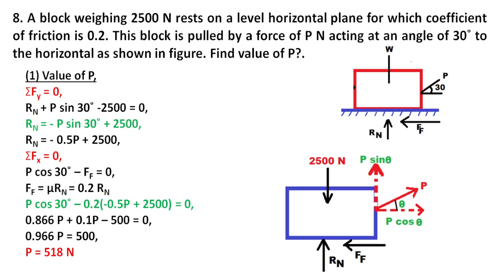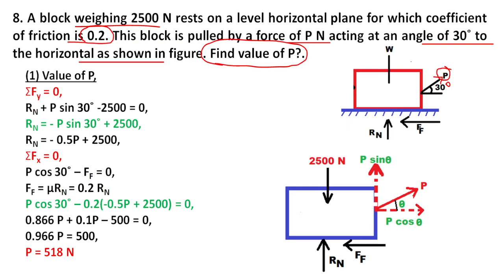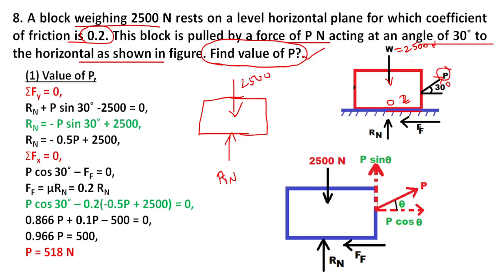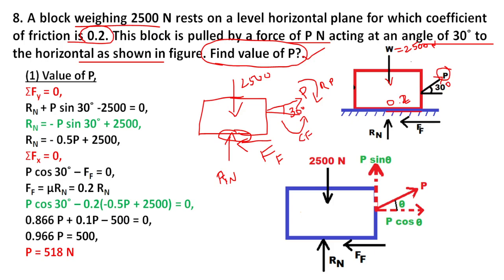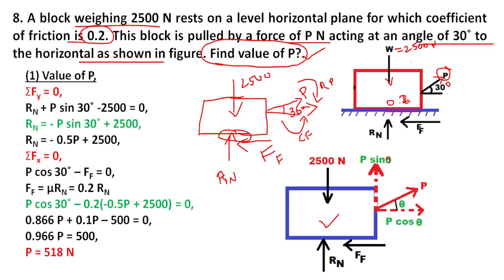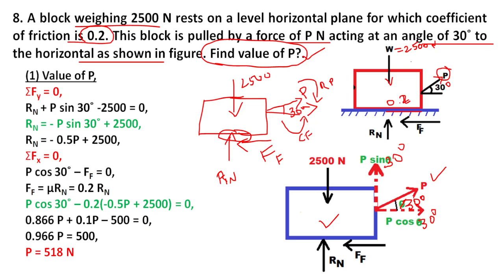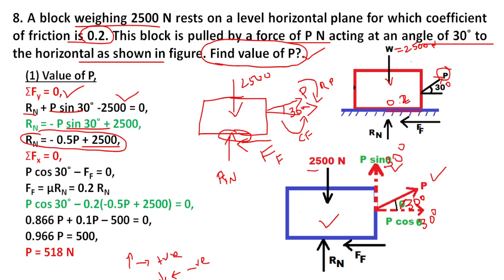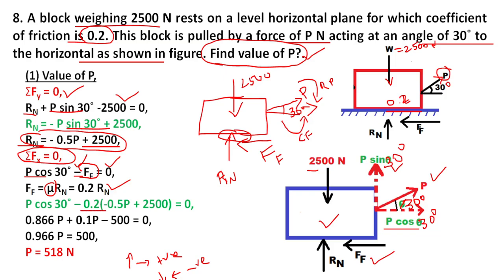Friction | Angle of Friction | EM | Engineering Mechanics | Problem 8 | important question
(1) Value of P,
ΣFy = 0,
RN + P sin 30˚ -2500 = 0,
RN = - P sin 30˚ + 2500,
RN = - 0.5P + 2500,
ΣFx = 0,
P cos 30˚ – FF = 0,
FF = µRN = 0.2 RN
P cos 30˚ – 0.2(-0.5P + 2500) = 0,
0.866 P + 0.1P – 500 = 0,
0.966 P = 500,
P = 518 N